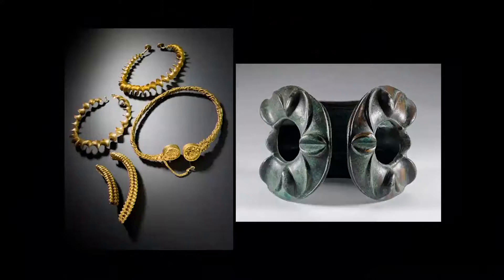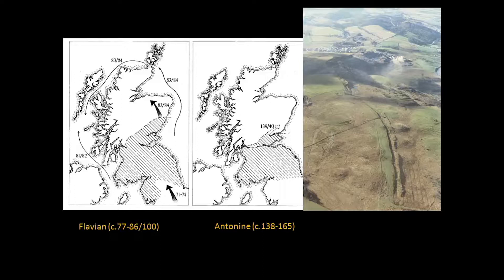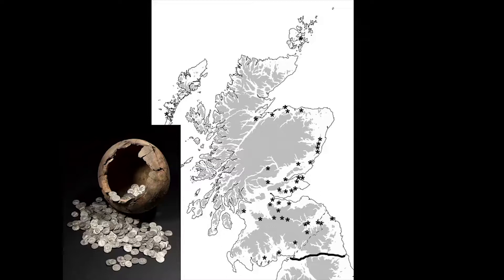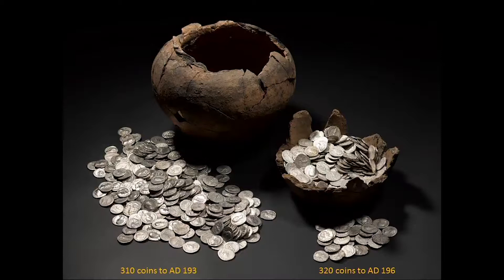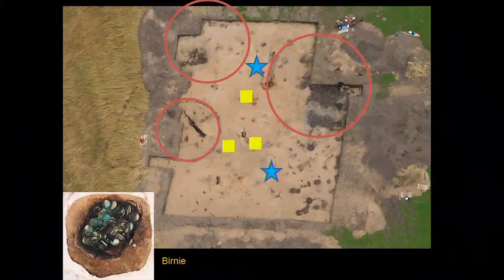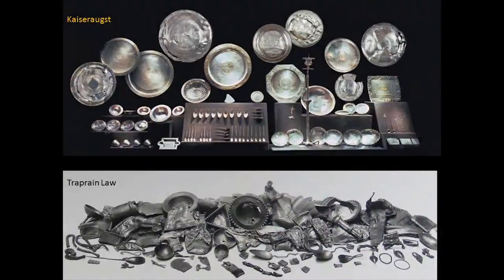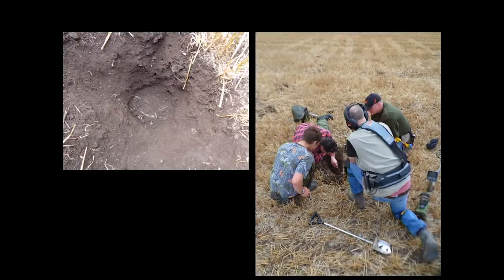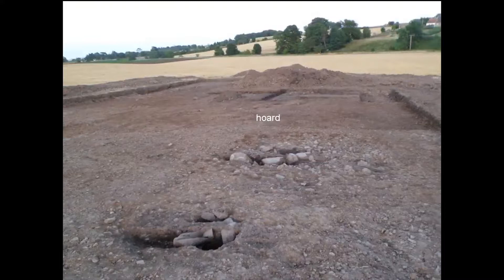Lunchtime Talk: From Roman Bribes to Pictish Treasures - Early Silver in Scotland and Beyond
See the live stream of our lunchtime talk by Dr Fraser Hunter from Wednesday 17 January 2018.

If you're interested in reading along with this talk, download the transcript

Part of the Viking programme at Nottingham Lakeside Arts, November 2017-April 2018.